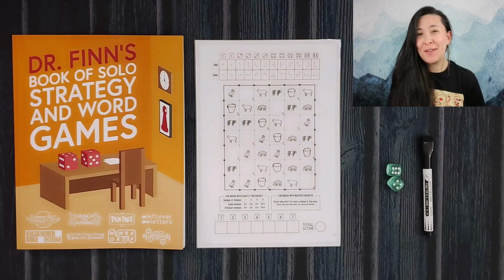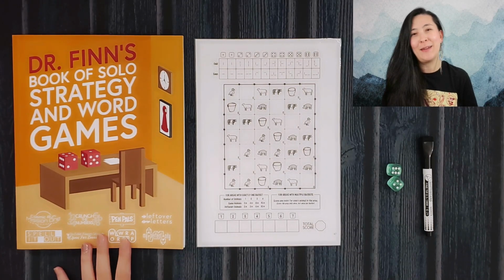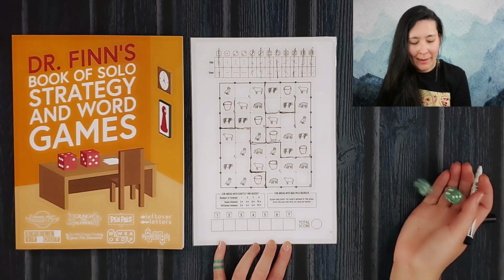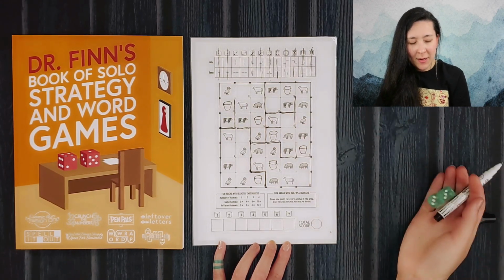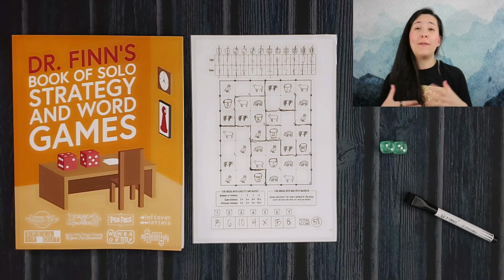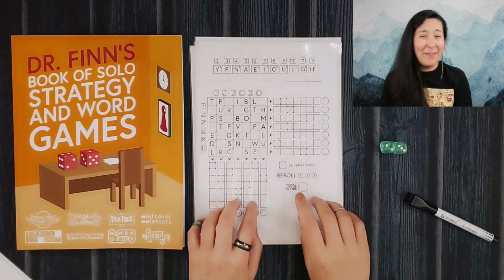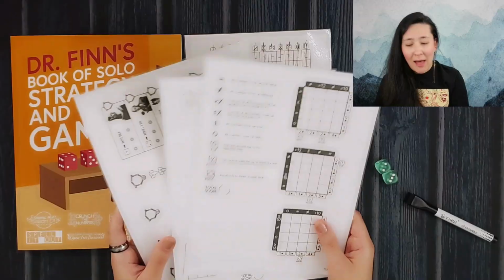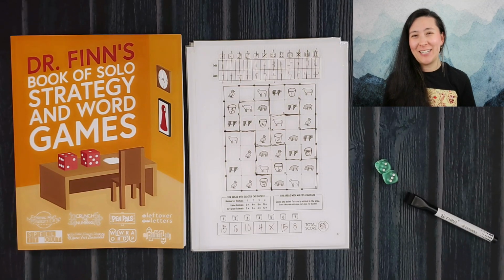Pen Pals 🐷 | Solo Board Game PaRTy!!! 🎉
Join me in checking out Pen Pals, a new solo/multiplayer board game from Dr. Finn's Book of Solo Strategy and Word Games! I'll also give an overview  share my thoughts on the other 7 games included in this book: Cosmic Run: Mission One, The Little Flower Shop: Open for Business, Crunch the Numbers, Leftover Letters, Spell it Out, Word Wrap, and My Perfect City. 🧡

A huge shout out to Dr. Steve Finn for sending a copy for preview! ✨

00:00 Intro
00:31 Overview
00:57 Game Start
07:59 Scoring
8:58 Final Thoughts
09:40 Check out the rest!